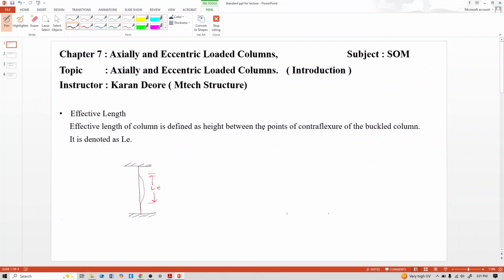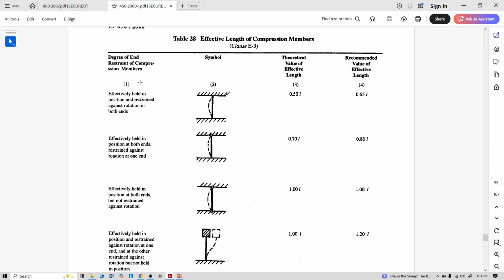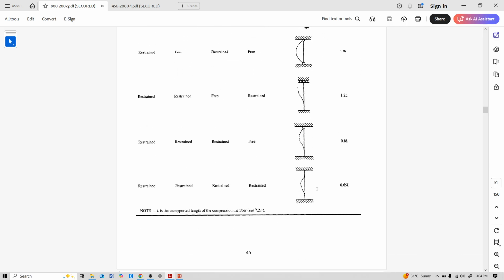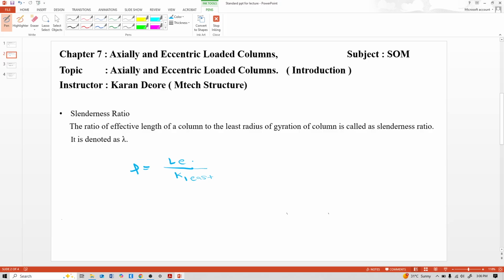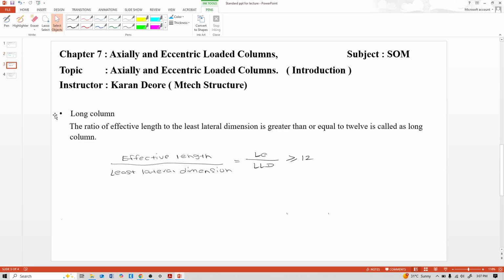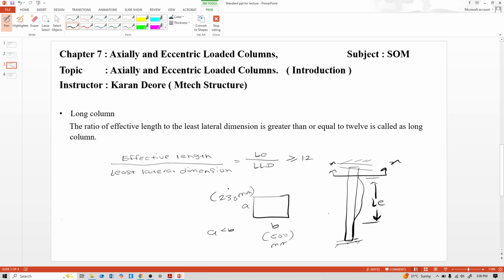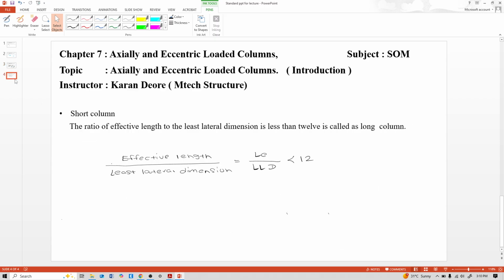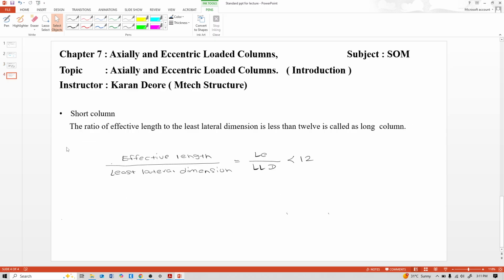Effective length, Slenderness ratio, Short Column and Long Column